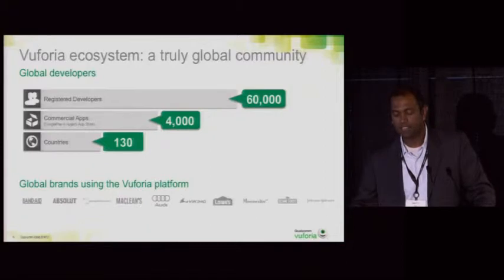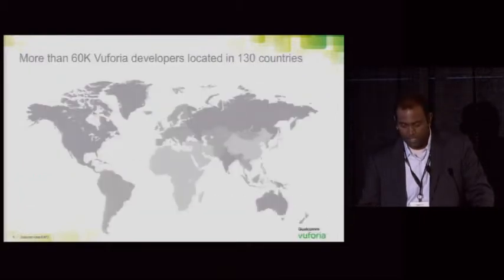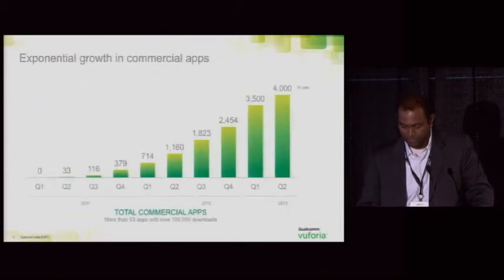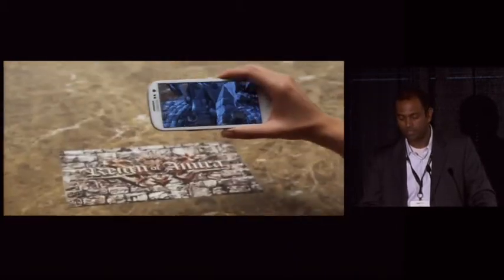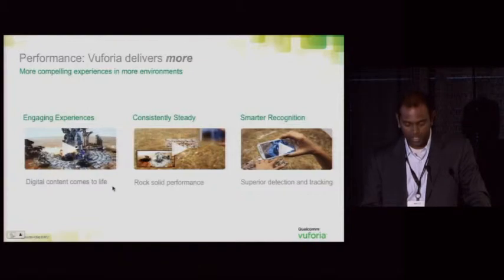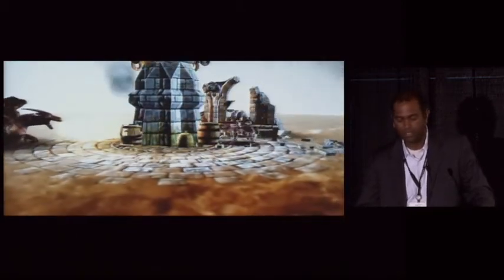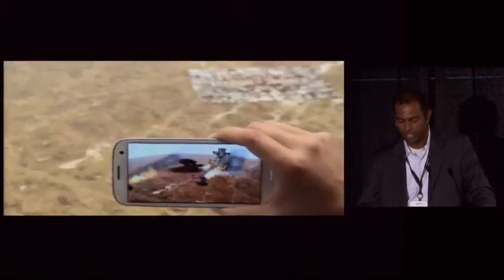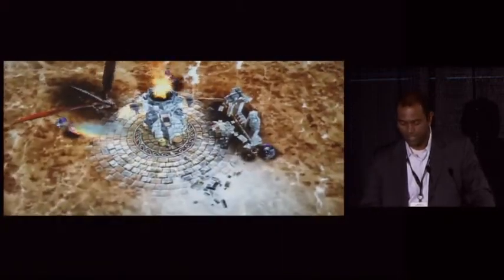Roy Ashok, Vuforia by Qualcomm, Mobile Augmented Reality SDKs Face-off at AWE 2013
Roy Ashok, Qualcomm, speaking about Mobile SDKs Face-off, in the Tech, Design Track, at AWE 2013.